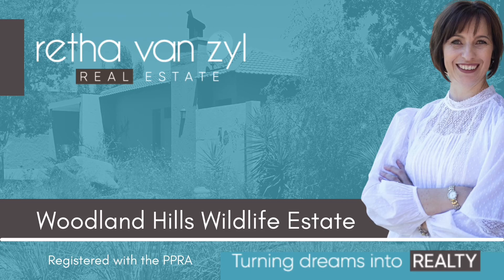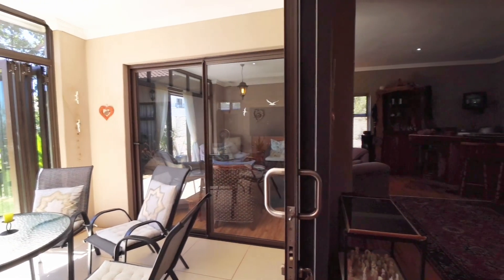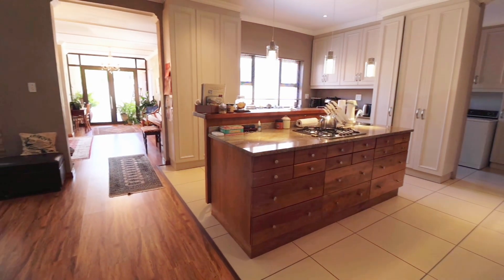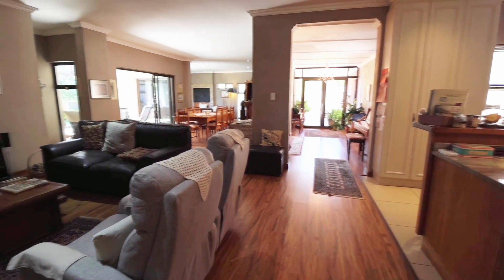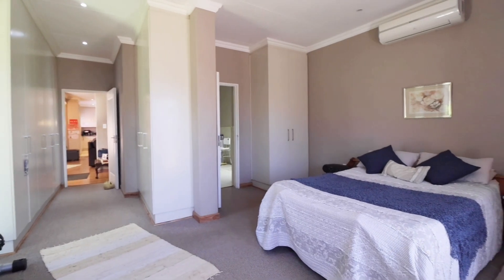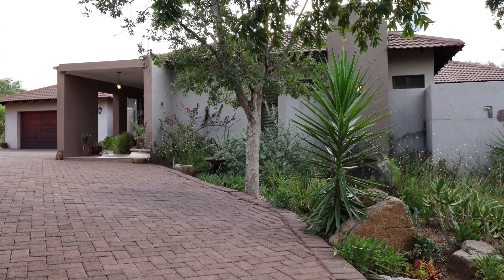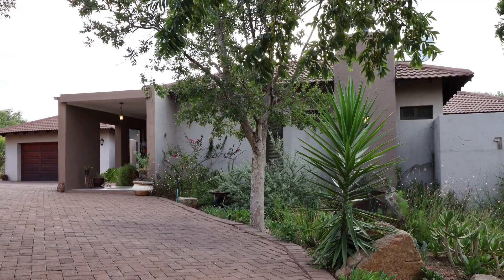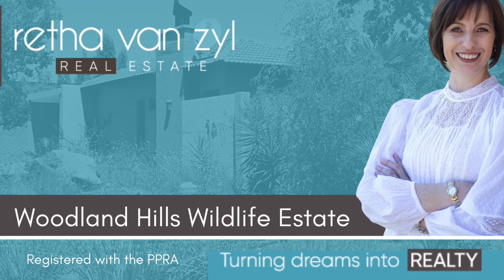Easy living in Woodland Hills Wildlife Estate